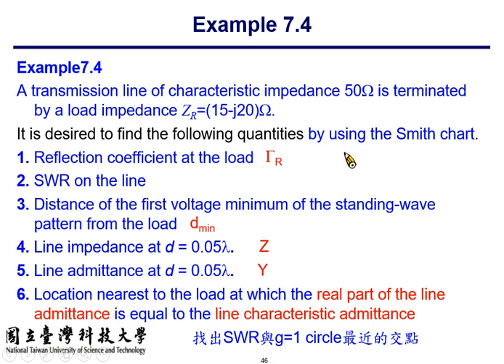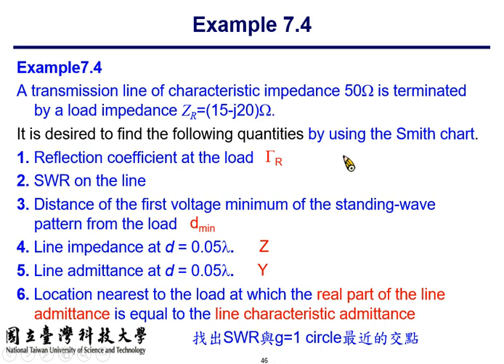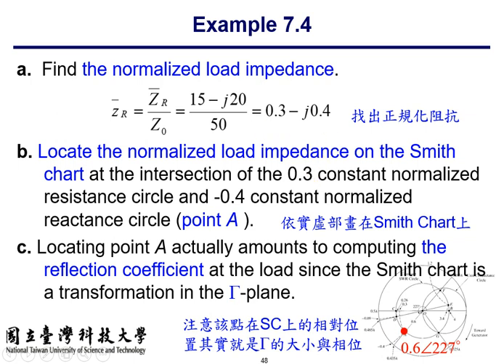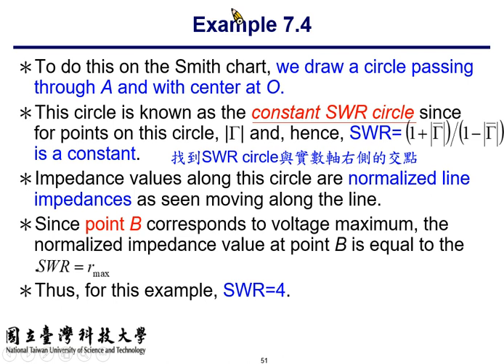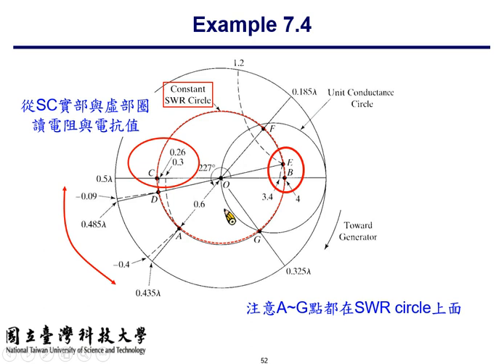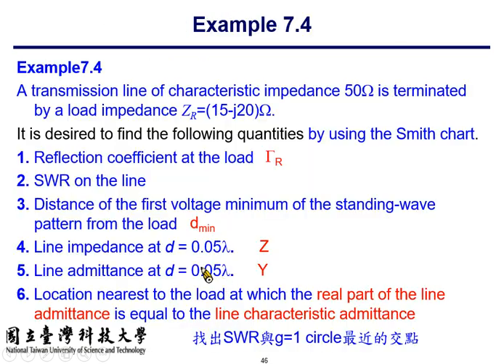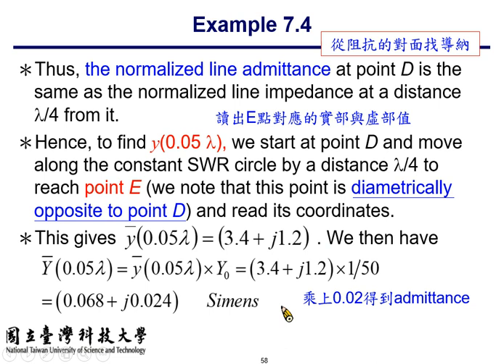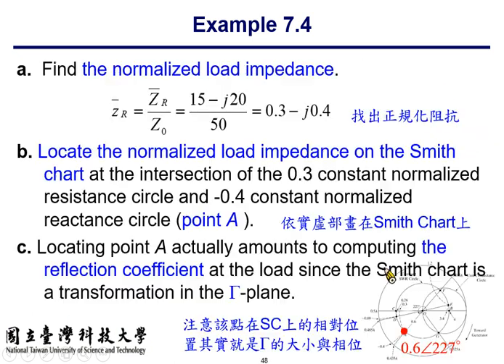EE320電磁波CH7 part2 20221201